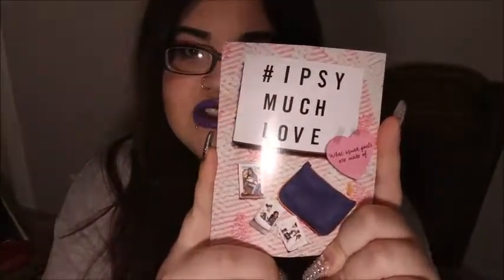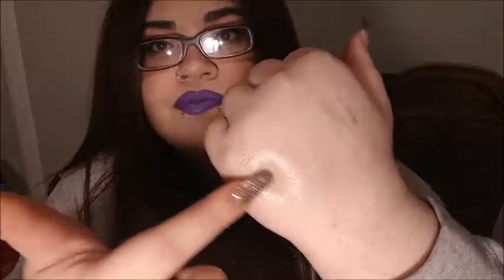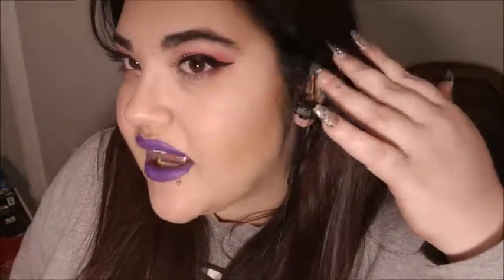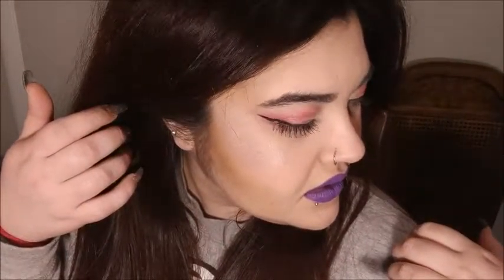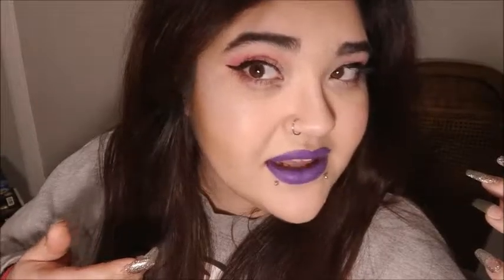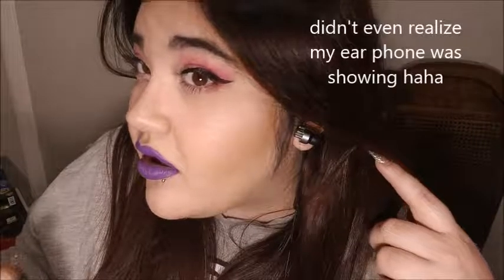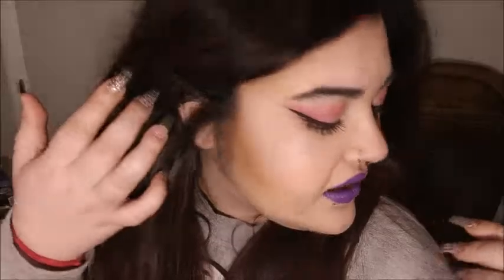UNBOXING FEBRUARY GLAM BAG!!!!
A+, would watch again - Everyone :)